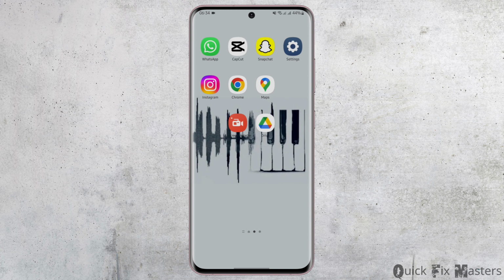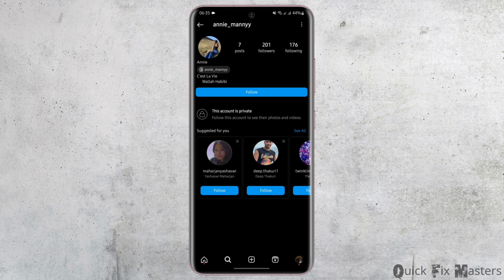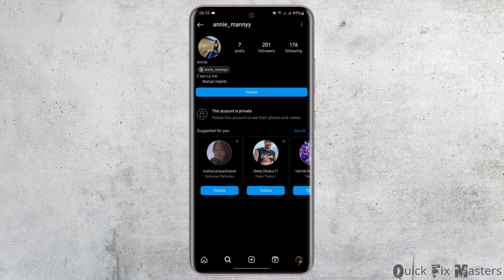How to See Private Account Photos on Instagram (2024)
Discover how to view private account photos on Instagram with this comprehensive tutorial for 2024. Learn effective methods to access private profiles and see their photos without following them.

Timestamps:
0:00 - Introduction
00:10 - Step-by-step guide to viewing private account photos

Key points covered in the video:
- Why some Instagram accounts are set to private.
- Legal and ethical considerations when attempting to view private content.
- Techniques to bypass privacy settings and view photos on private profiles.
- Using third-party tools and applications to access private account content.
- Tips for maintaining privacy and security while browsing Instagram profiles.